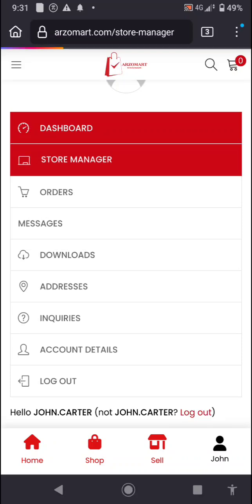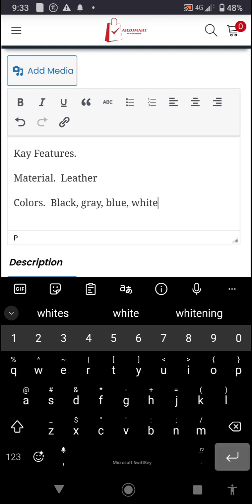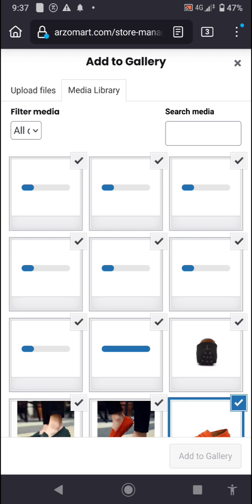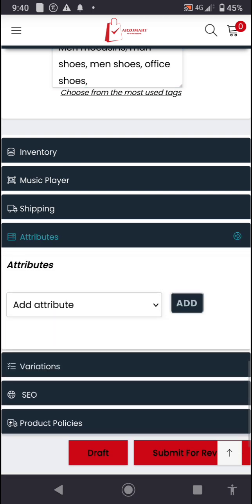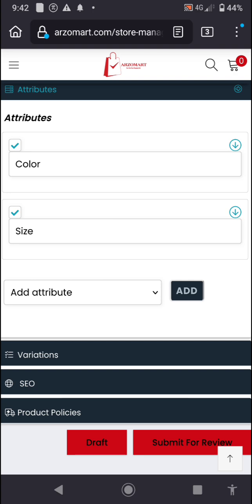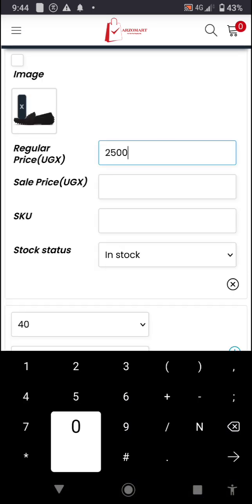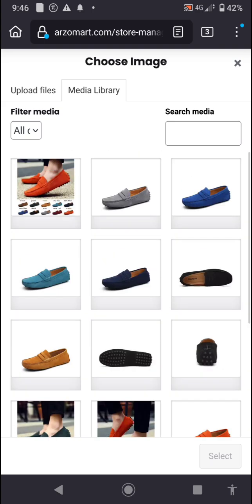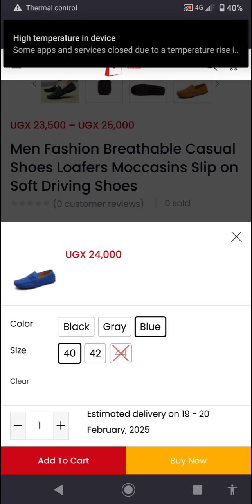ADD VARIABLE PRODUCT SIZE | COLOR AND PRICES ON ARZOMART